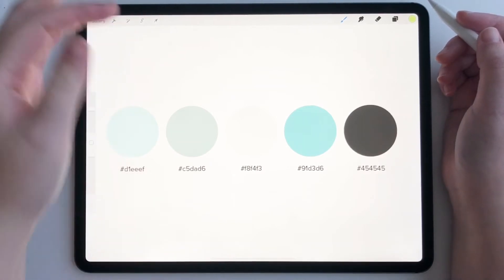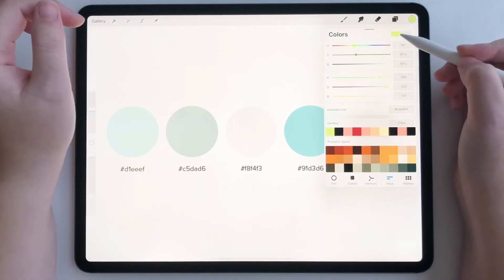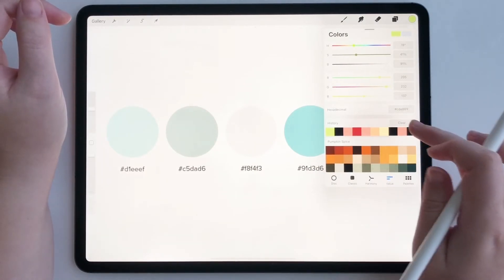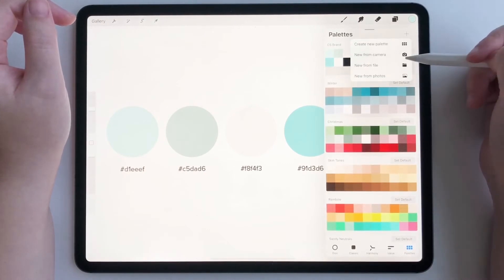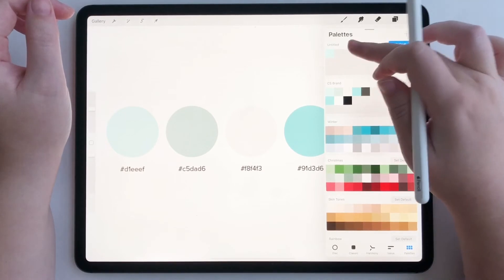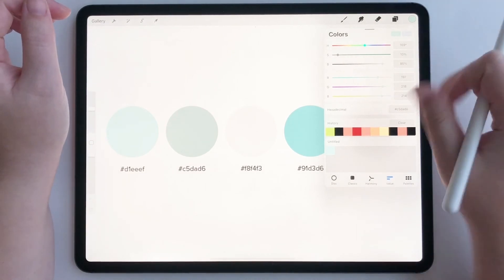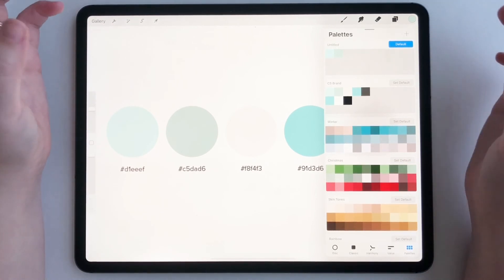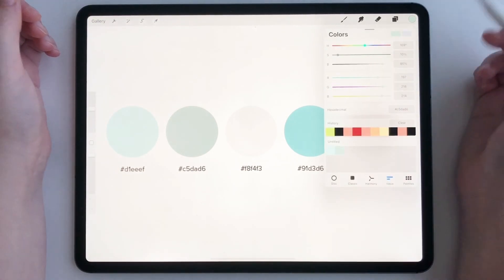How To Use Hexadecimal Codes In Procreate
Been trying to figure out how to import your hexadecimal codes into your Procreate Palettes Library? It's actually pretty simple once you know where to go. After I show you this quick hack you are going to be ready to import any and all brand specific colors into your projects!

SHOP MY DIGITAL PRODUCTS:

WHAT I'M USING:

12.9 iPad Pro (3rd Gen)